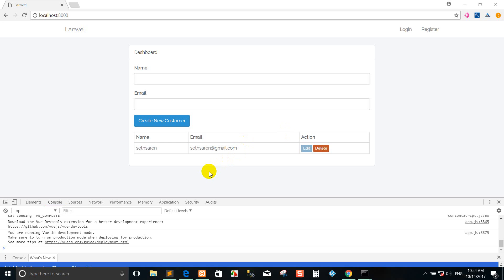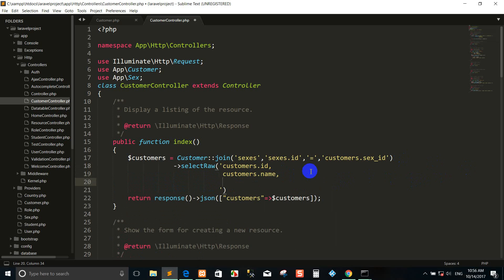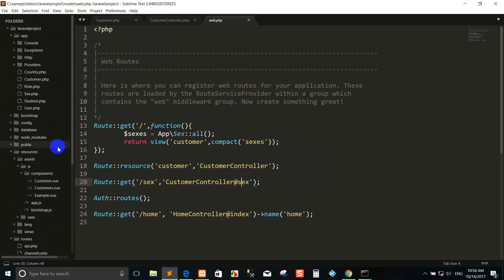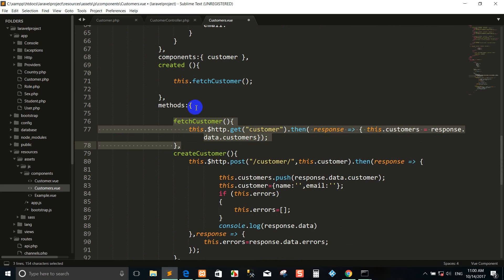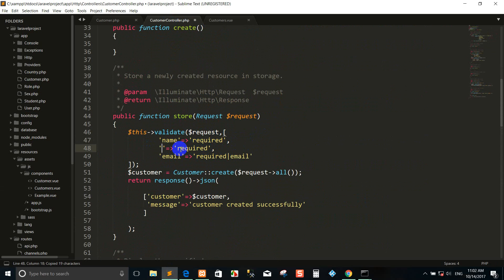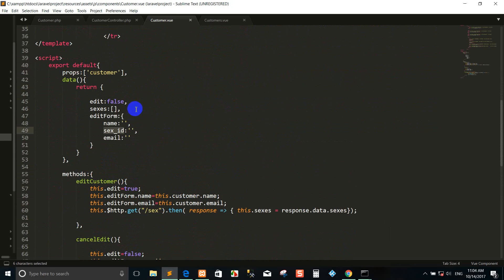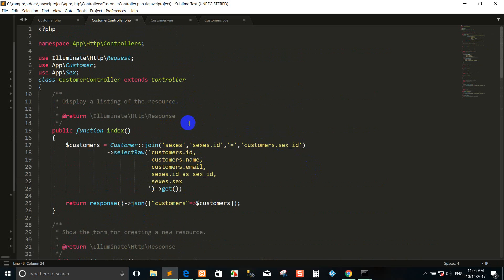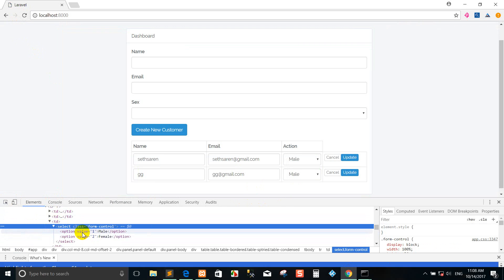Laravel 5.5 vue js 2 select dropdrown part 5